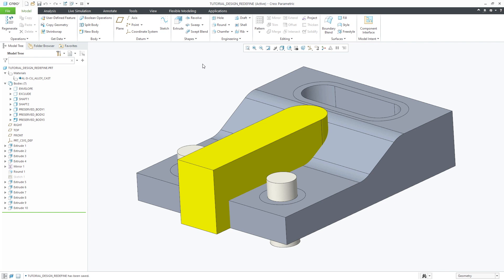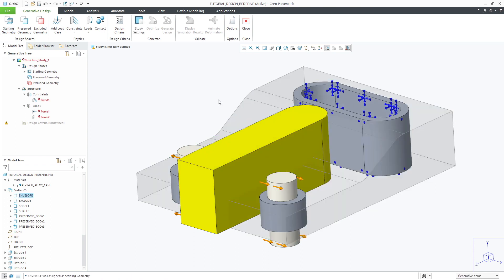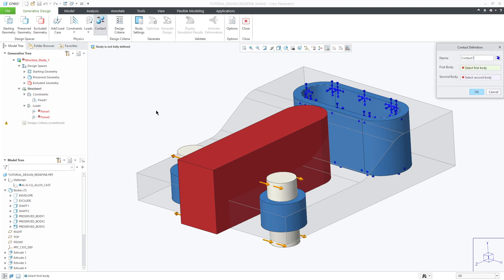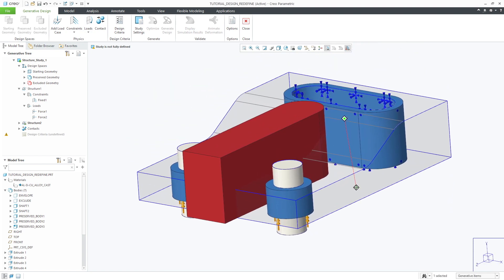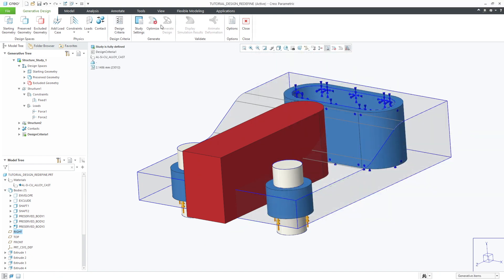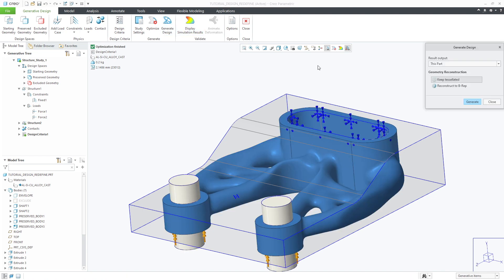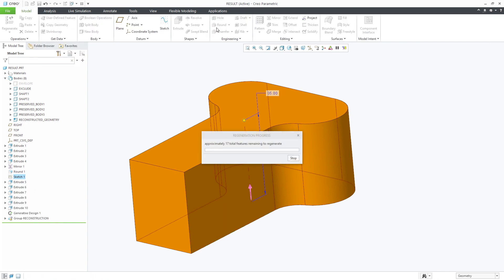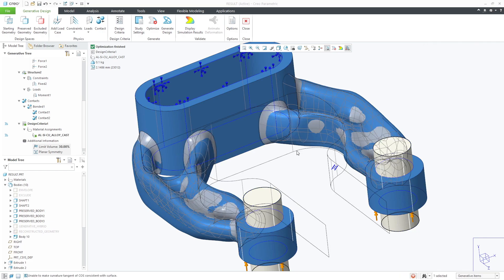How to Set-up a Generative Design Study in Creo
Hands-on description of how to set-up a Generative Design study in PTC's Creo Parametric CAD software.